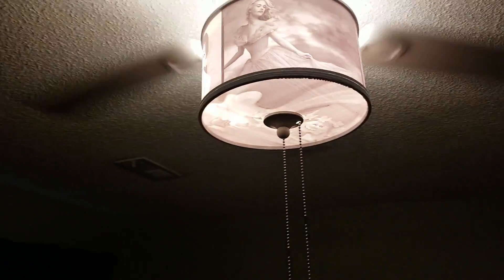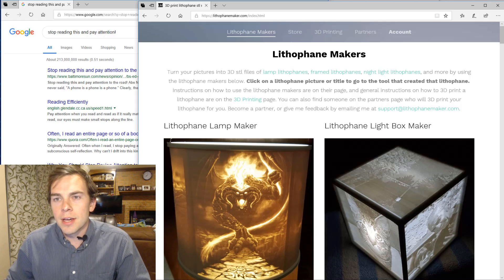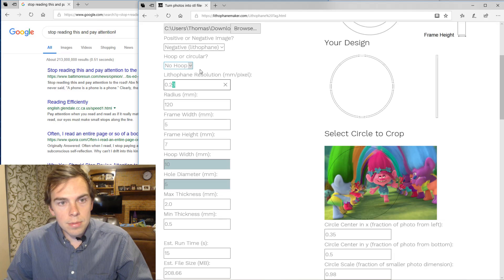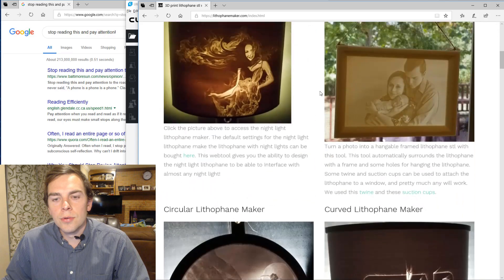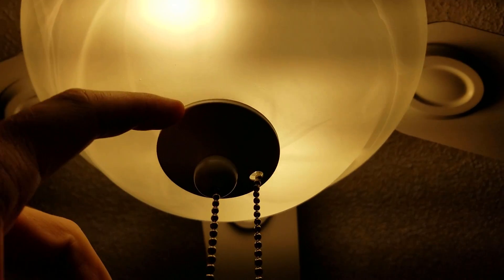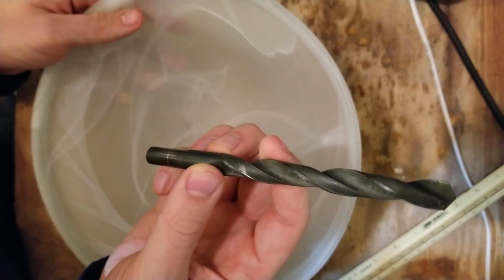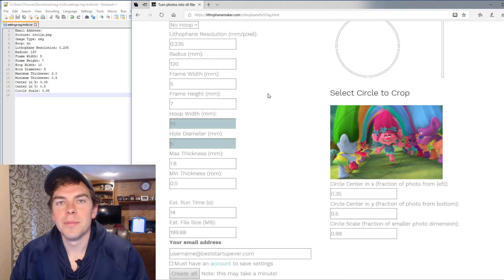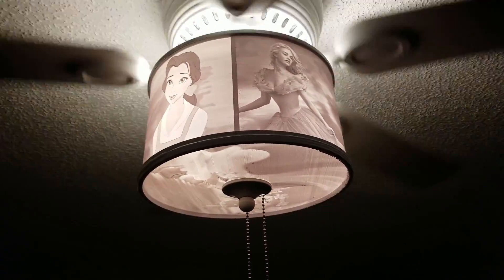FIRST EVER 3D Printed Ceiling Fan Lithophane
This is the first ceiling fan lithophane EVER made, but I want to make it even easier to turn images into an stl of a fan lithophane.

This video shows you how to generator, slice, and 3D print a ceiling fan lithophane. Convert your images into a curved lithophane and a circular lithophane, and then modify the lithophanes to put them around your light.